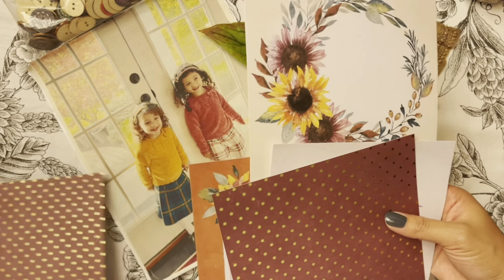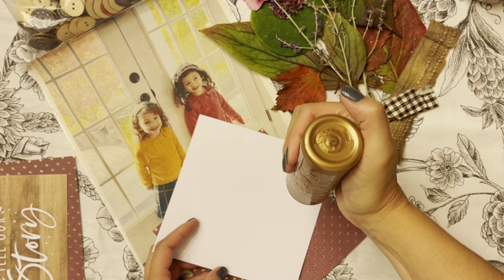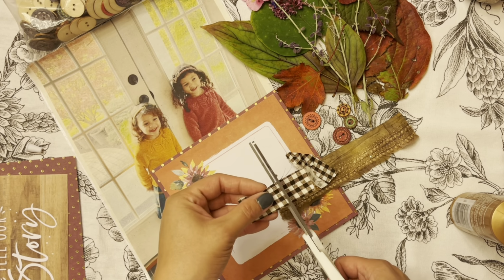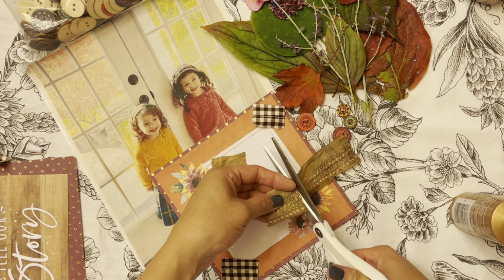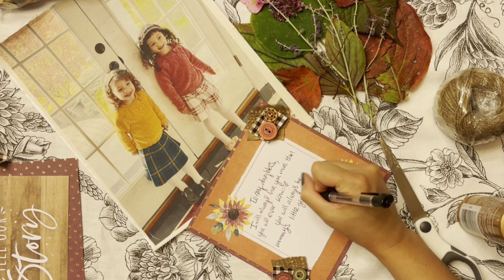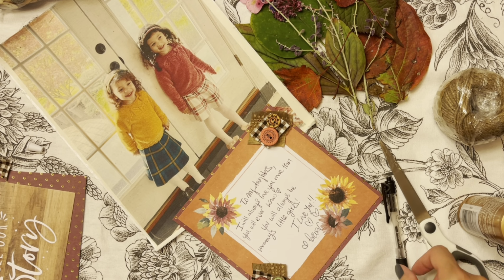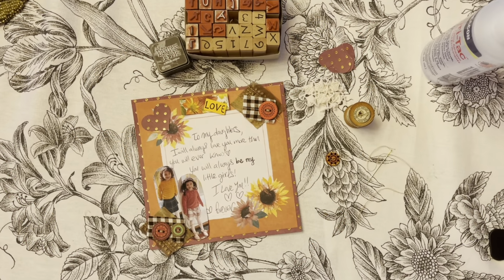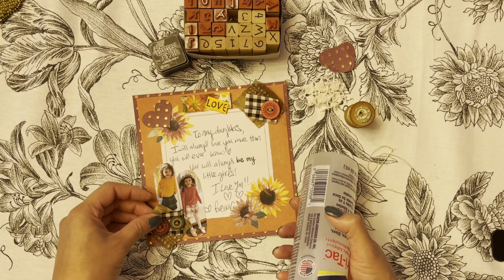RachandBellaCrafts 31gratitudejournalprompts Love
Prompt #7 Love
Rach and Bella Crafts

Enjoy this cute video of what I put together for this prompt in our Facebook group!

31 Gratitude Journal Prompts